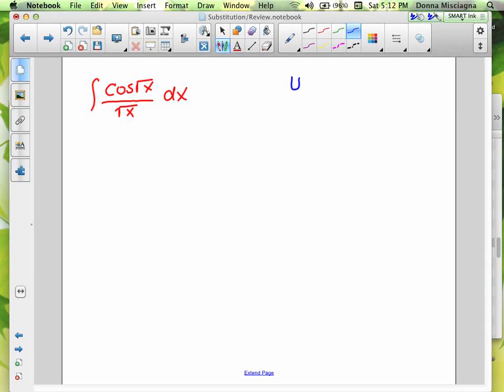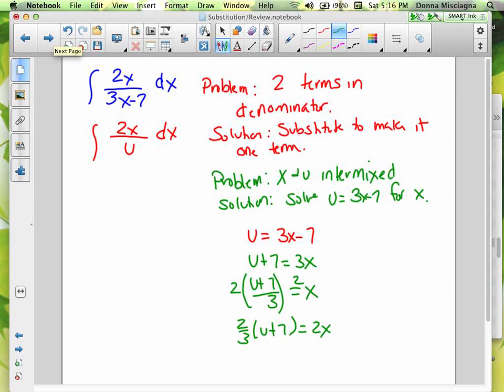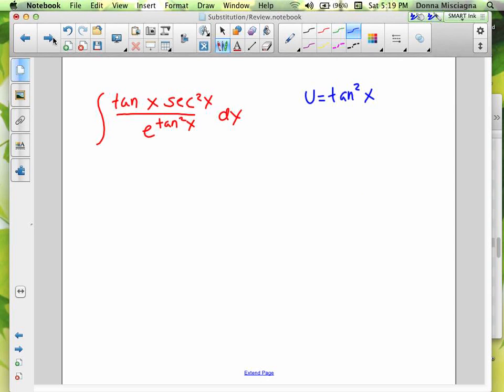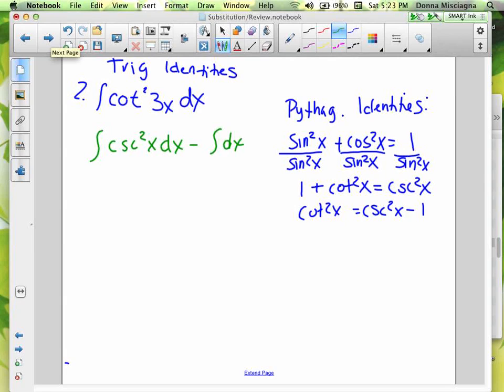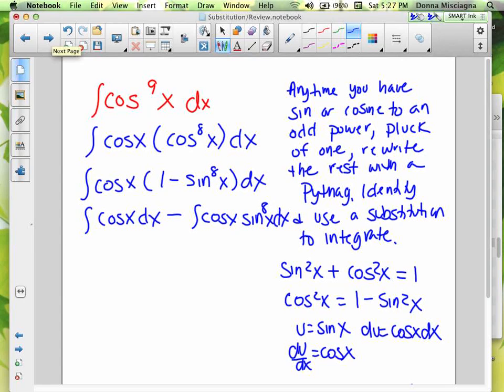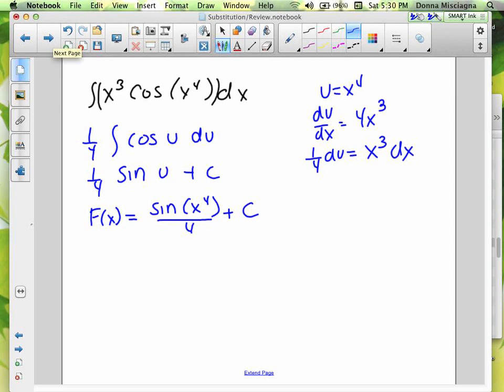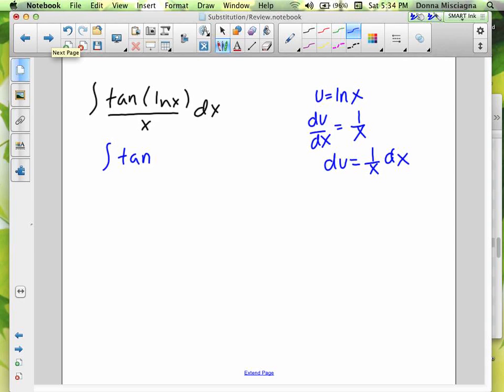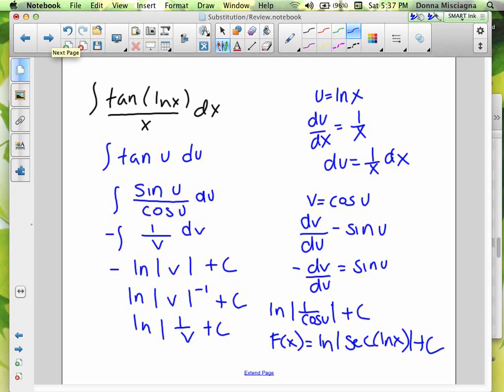Substitution 3 Broadband